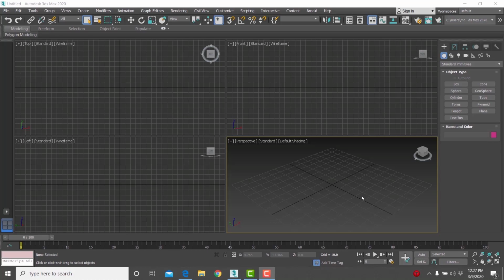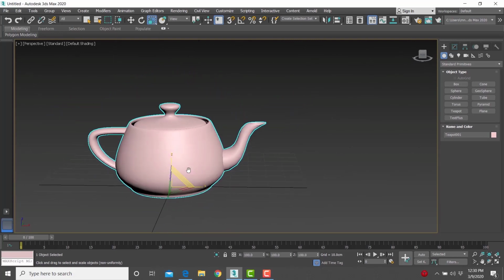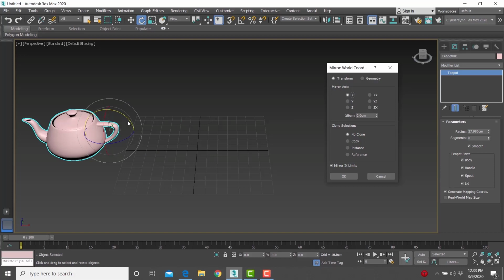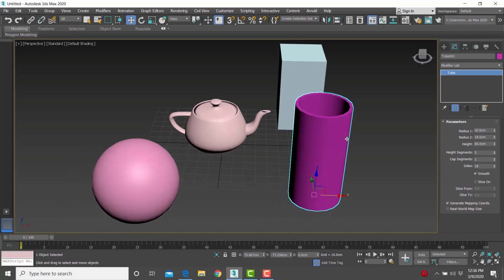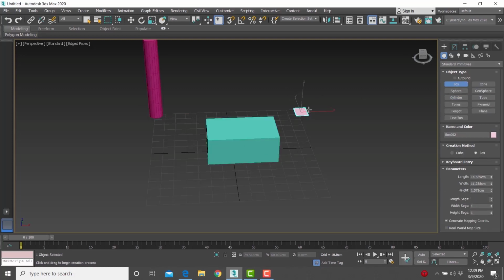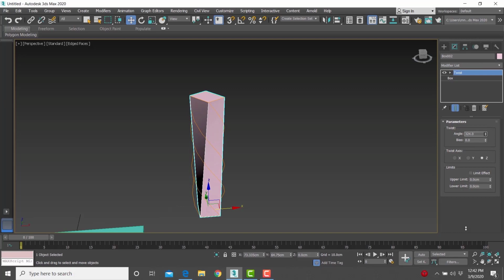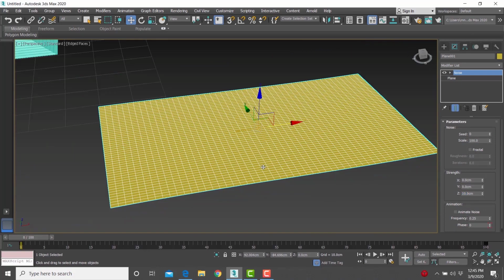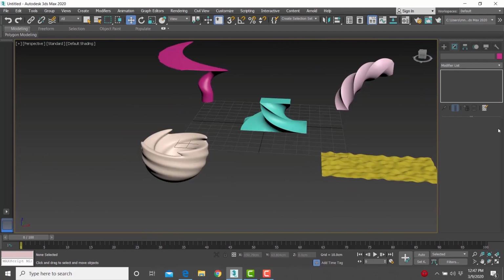Intro To Modeling in 3Ds Max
This session is an introduction to the modifier stack in 3Ds Max